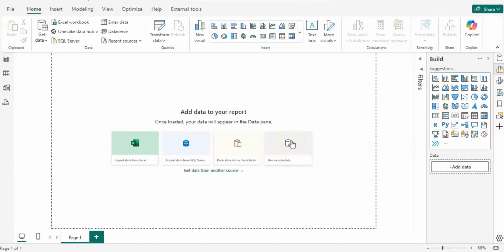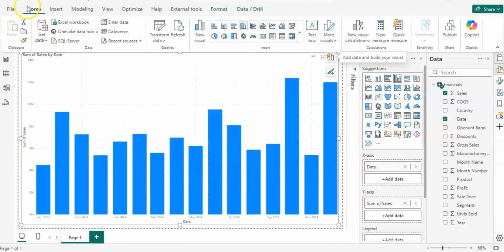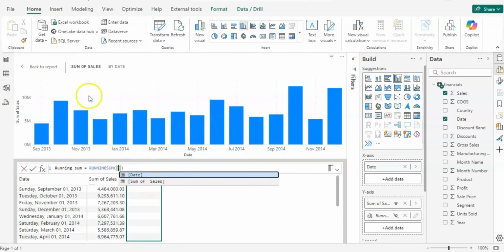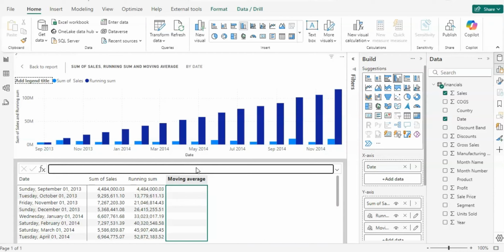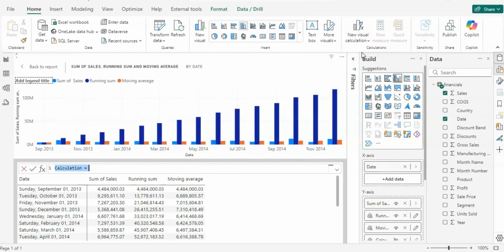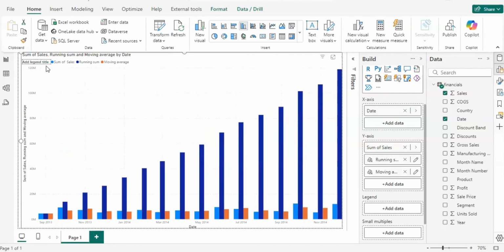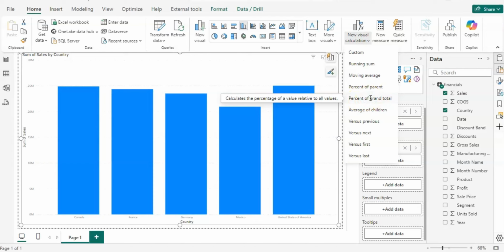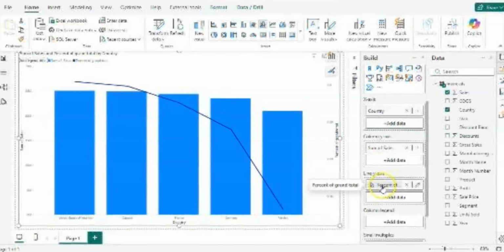How to use Visual Calculations in POWER BI || DAX || POWER BI Tutorial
A visual calculation is a DAX calculation defined and executed directly on a visual. Visual calculations make it easier to create calculations that were previously hard to create, leading to simpler DAX, easier maintenance, and better performance @LearnDataAnalytics-11

Solved:
power bi